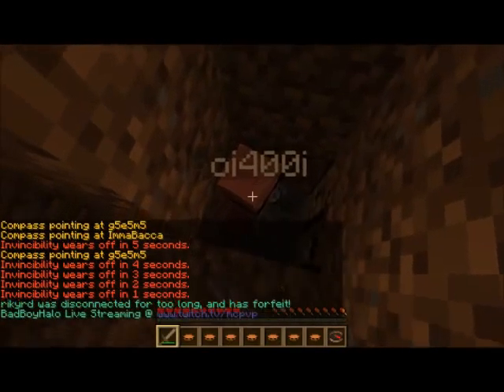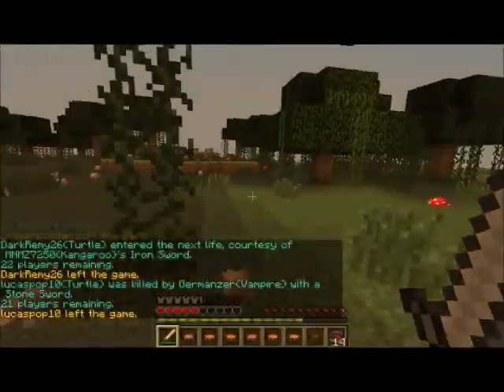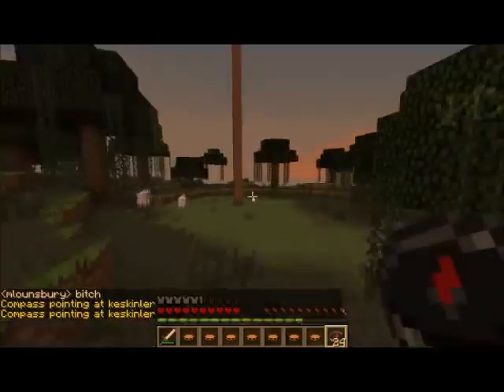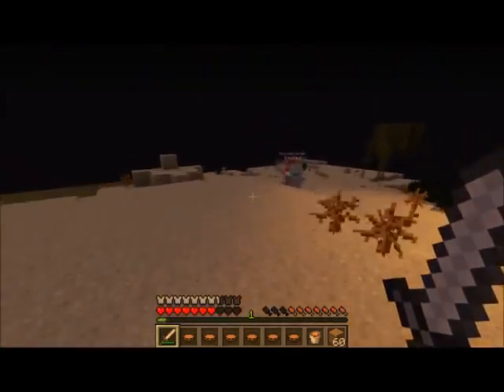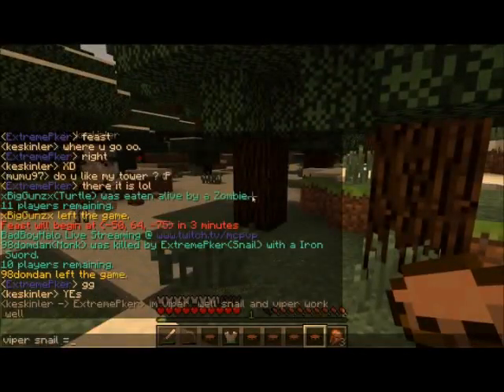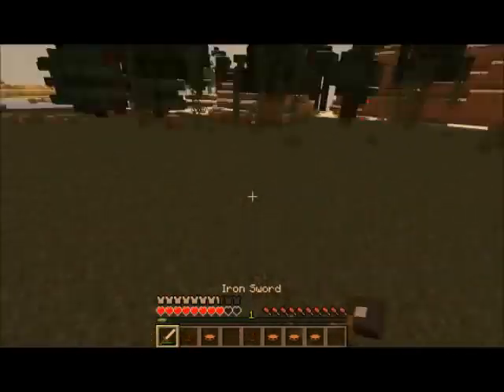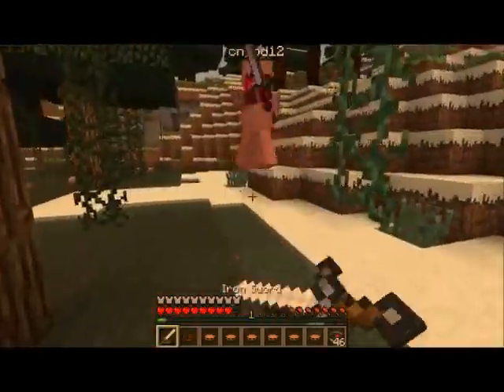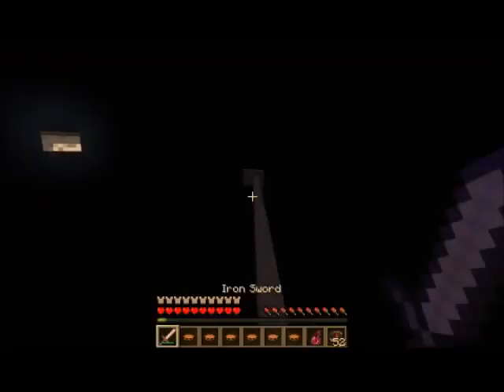Snail - Victory 1st ever full gameplay with Commentary - ExtremePker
You guys have been asking me to do a full gameplay so I did haha hope you guys enjoy!